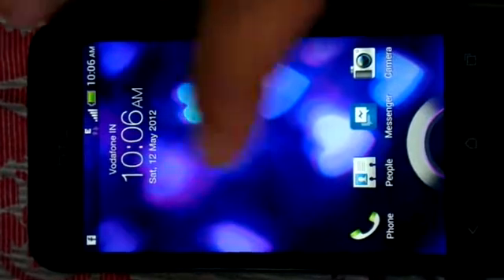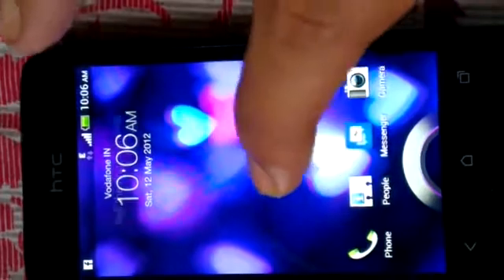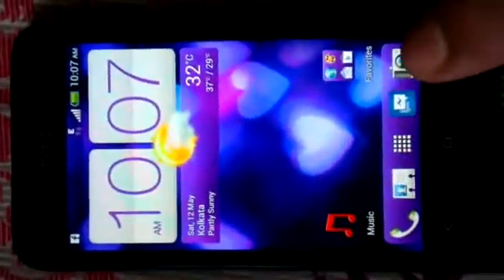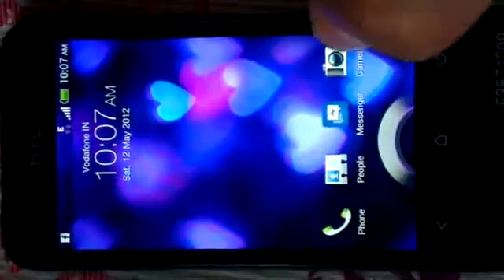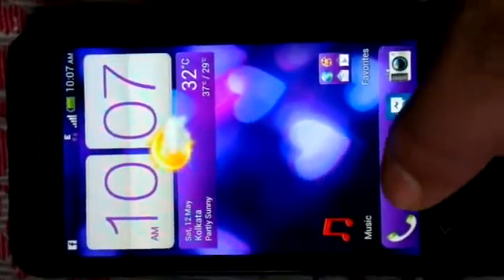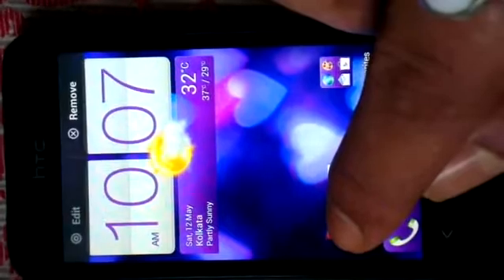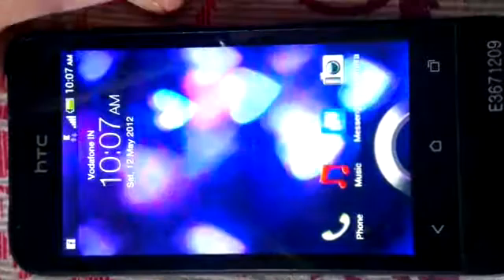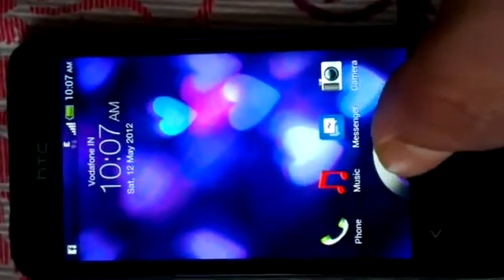HTC One-V :- How to add Icons in Active Lock Screen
This video shows how to add Icons in active lock screen on HTC ONE-V.
Its not the same process we use to follow.